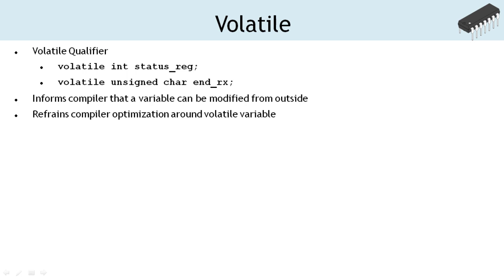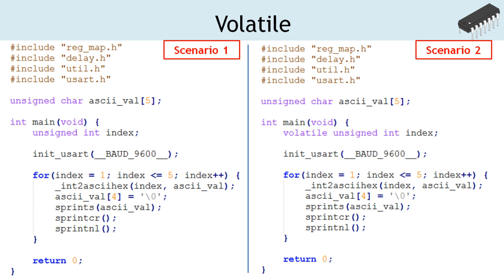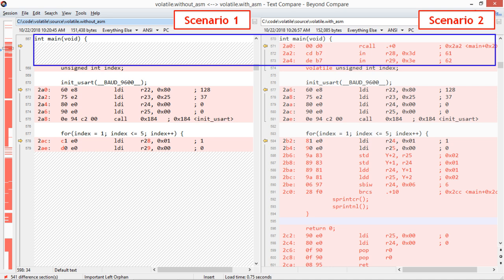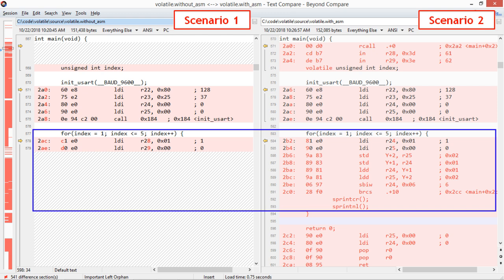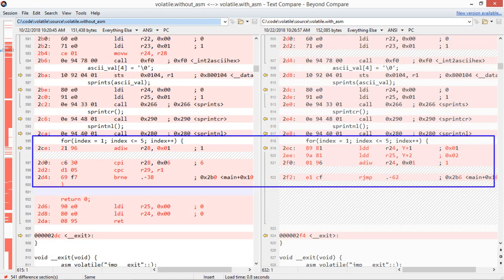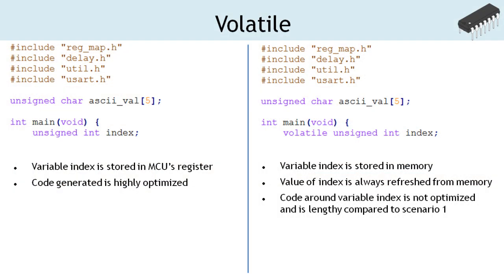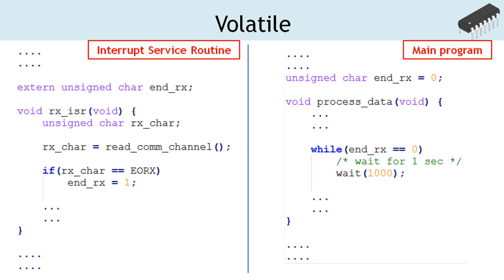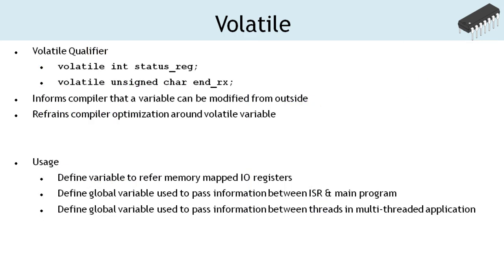Volatile in C